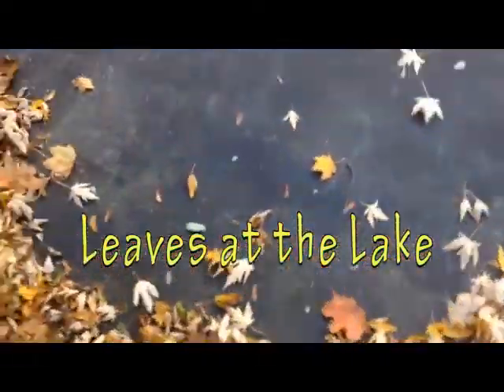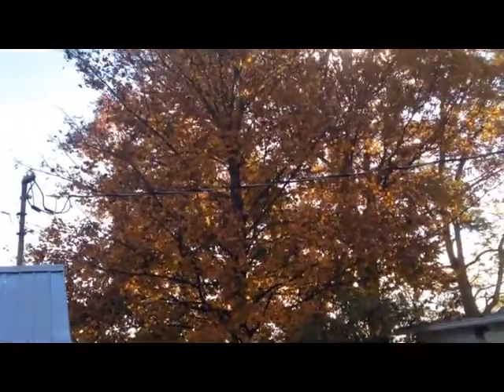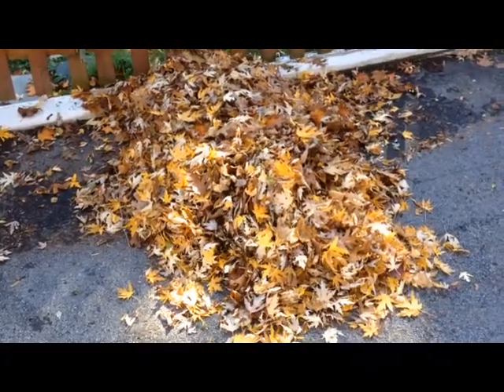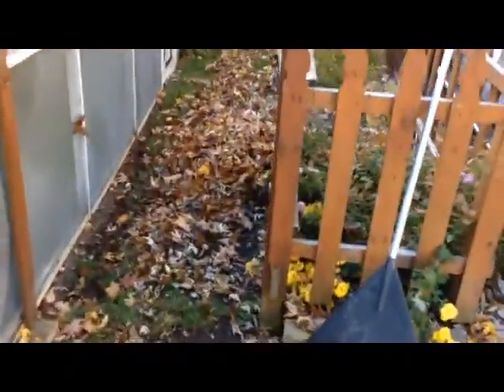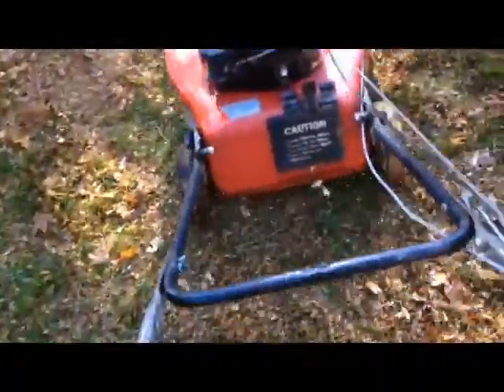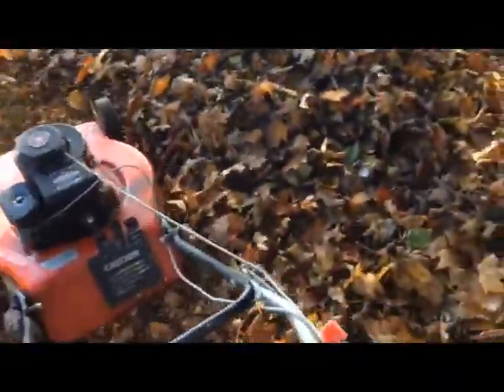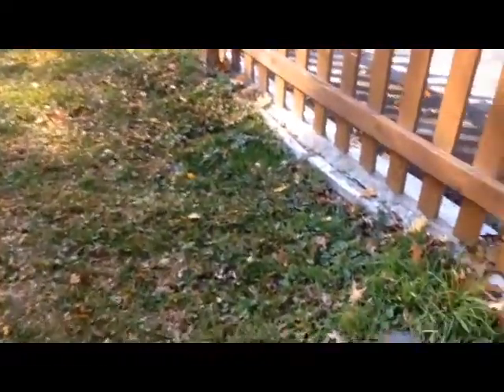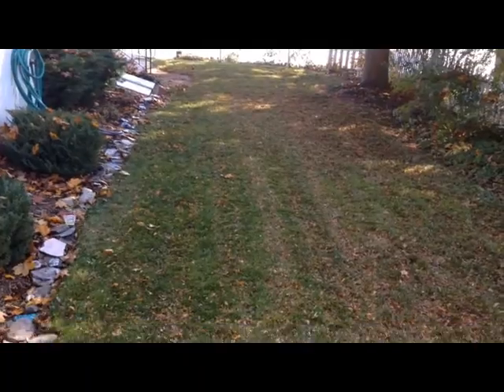Leaves at the Lake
Wow, that was fast.